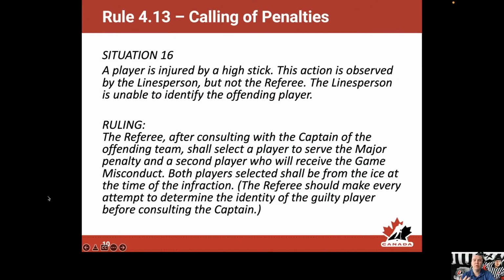Rule of the Week - Unidentified Player Penalties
This is a HEO Officiating Program series highlighting Hockey Canada rules to provide education to players, coaches, officials, volunteers, and spectators. This week we will be talking about giving penalties to unidentified players.